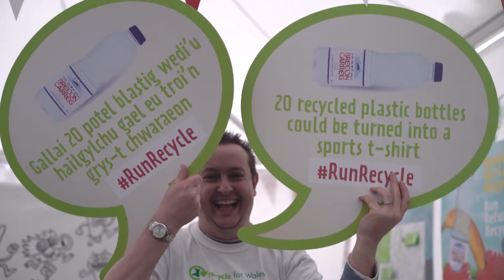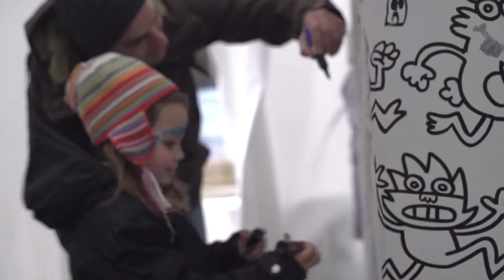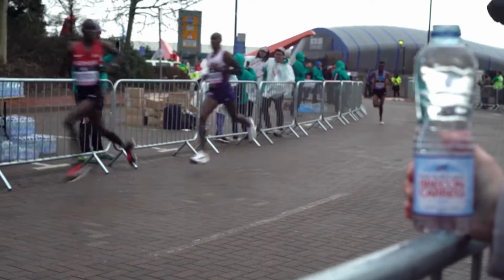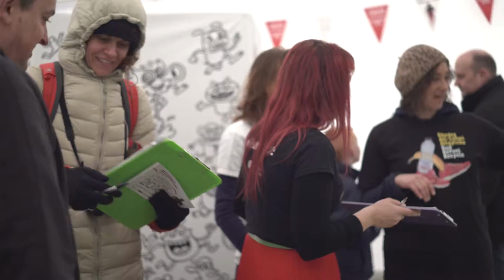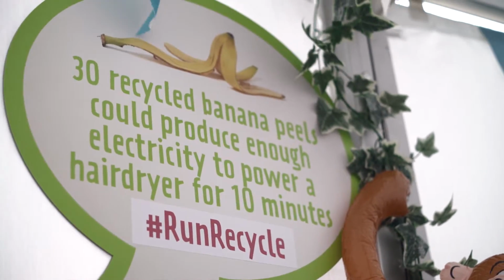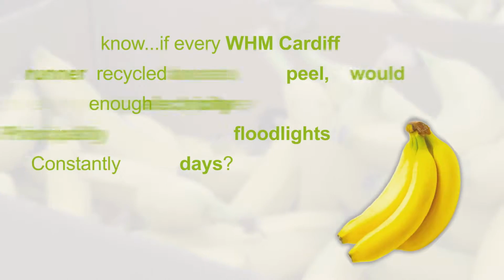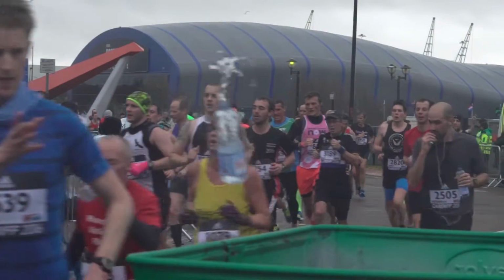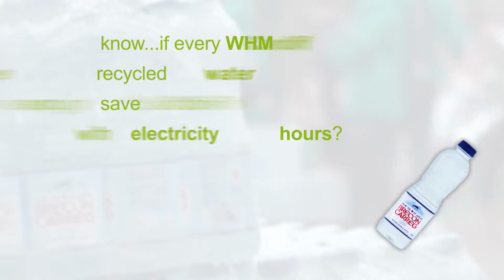Run Refuel Recycle - IAAF/Cardiff University World Half Marathon Championships Recycling Campaign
Highlights of the Run Refuel Recycle campaign at the IAAF/Cardiff University World Half Marathon Championships in Cardiff 2016